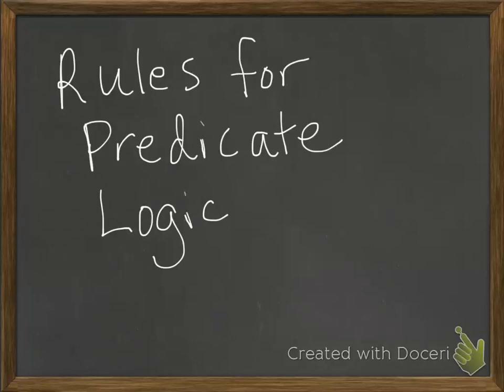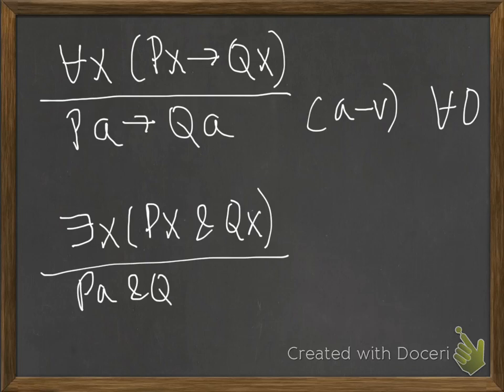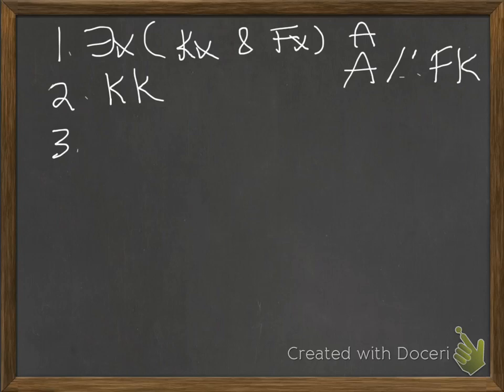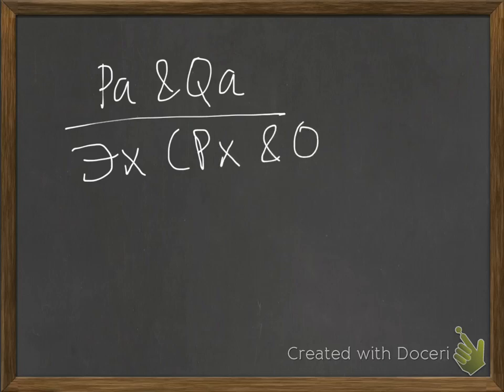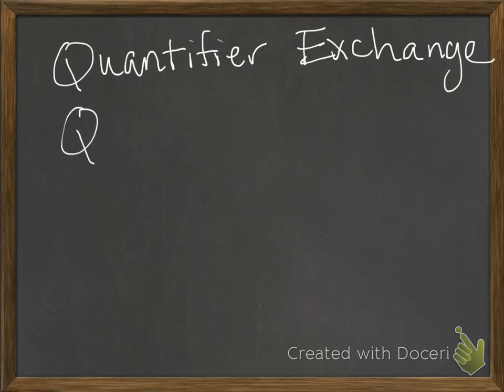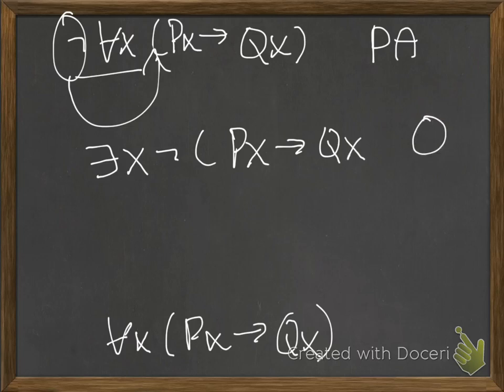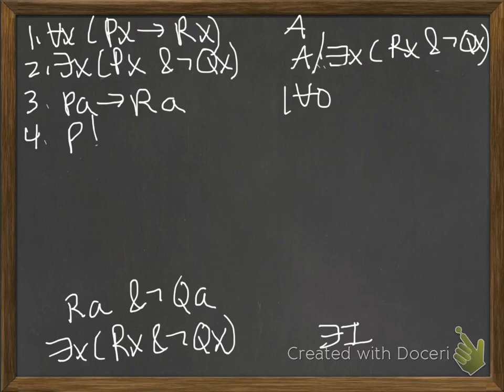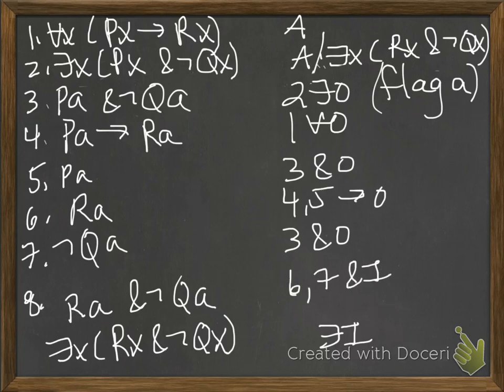Proof Rules for Predicate Logic